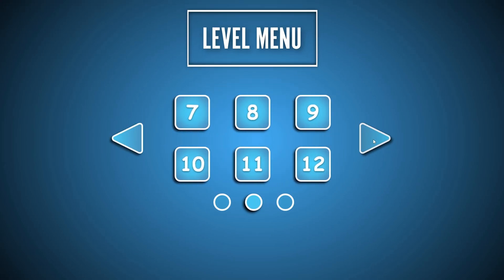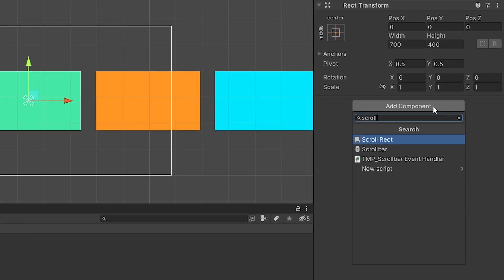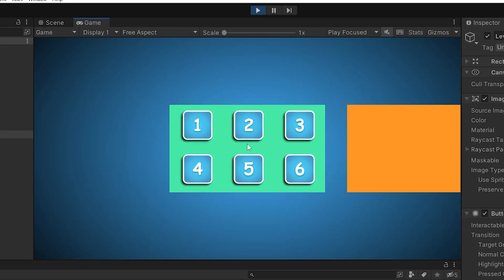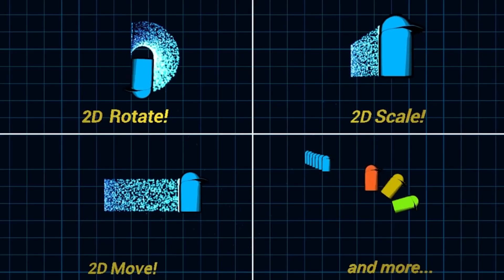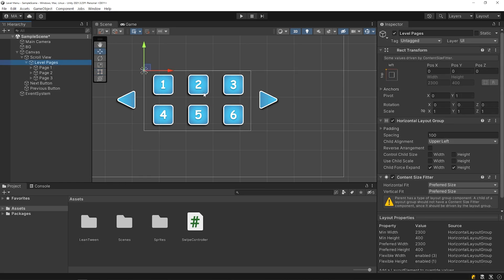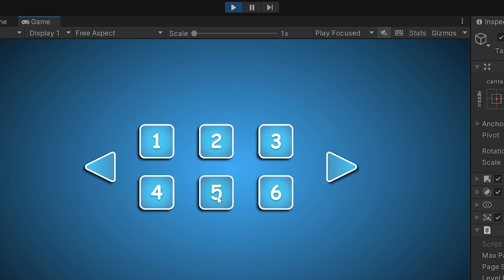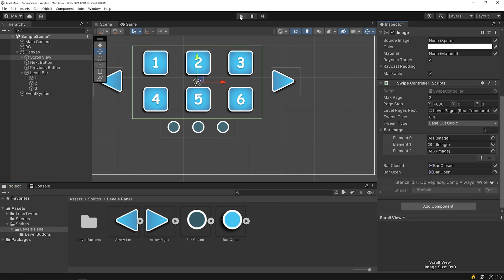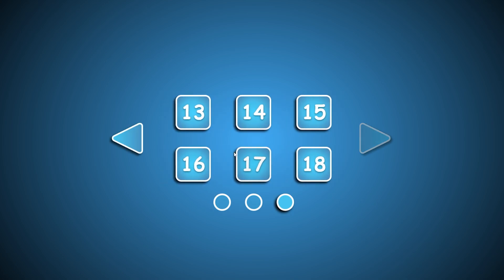How make SWIPE LEVEL MENU in Unity?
In this Unity Tutorial we'll make Swipe Level Menu.

🕔 Timestamps
0:00 Intro
0:16 Create Level Menu UI
5:34 Import LeanTween Package
6:32 Swipe Controller Script
8:57 Swipe Detection
9:40 Navigation Bar
11:43 Navigation Button Interactable
12:30 Button Click Animation
13:20 Outro